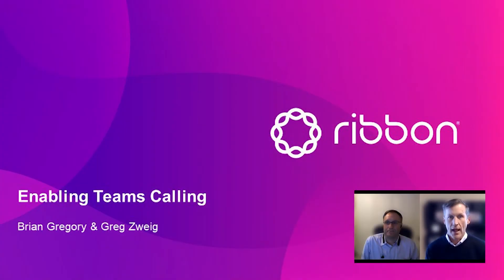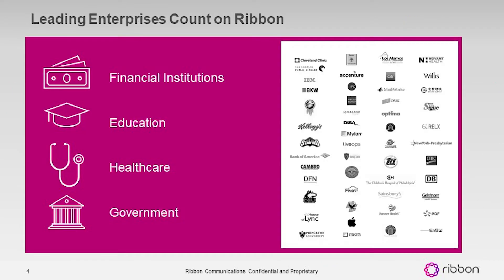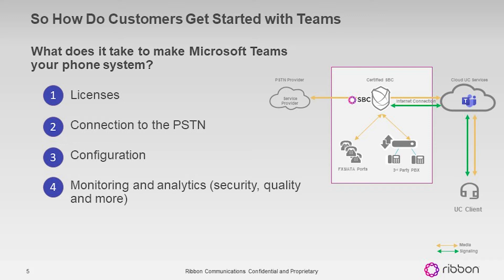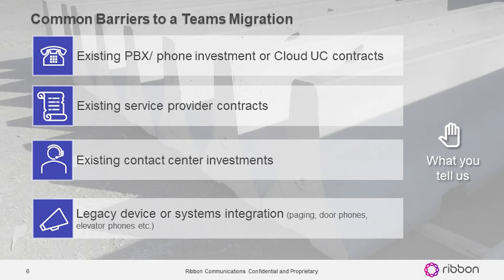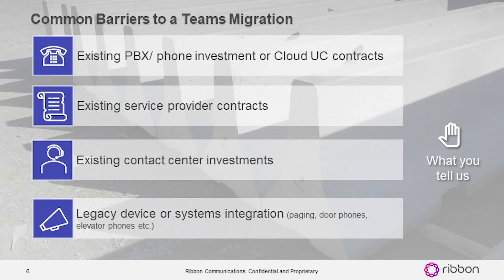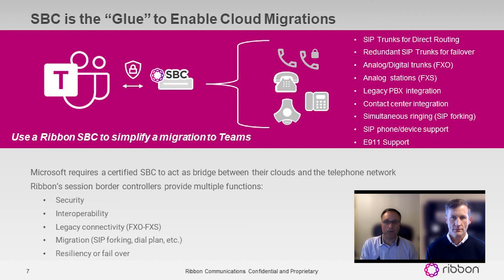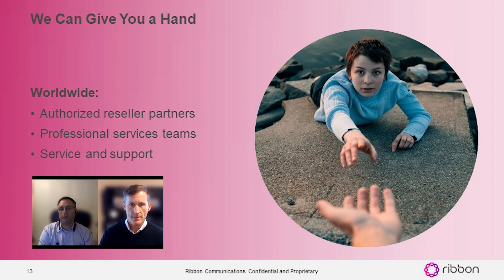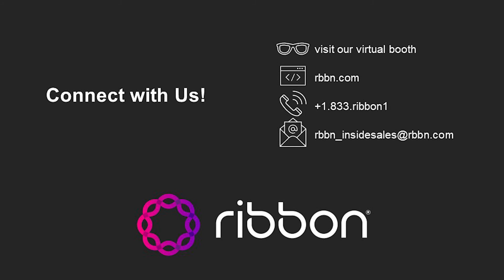Ribbon Solutions for Enabling Direct Routing in Microsoft Teams | OD447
An introduction to Microsoft Teams Direct Routing, detailing the requirements and options to deploy a Microsoft Certified Session Border Controller (SBC) to connect Teams to the public telephone network. Learn how Ribbon solutions simplify the migration of employees from a legacy PBX to a Teams-based phone system. Review Ribbon SBC options, including per user, per month services, cloud-based or virtualized software as well as traditional hardware appliances.